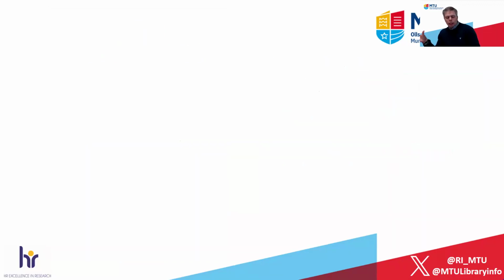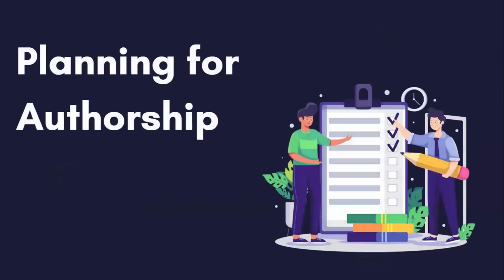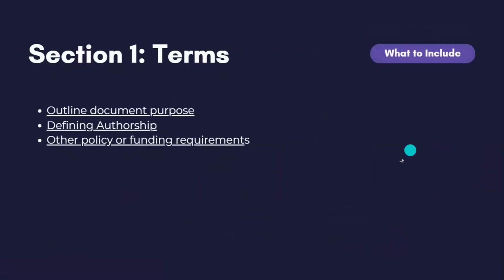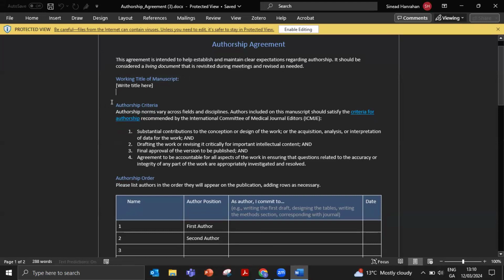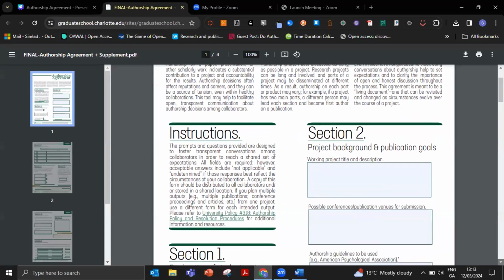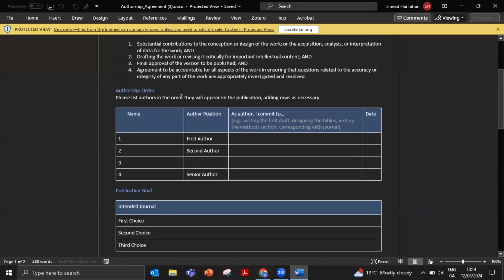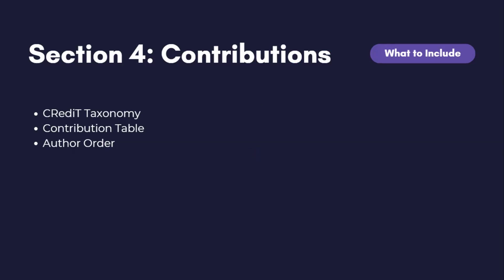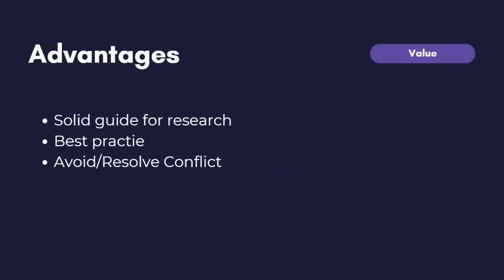Start as You Mean to Go On: Including Authorship Agreements in Your Research Plan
Authorship is often best discussed as early as possible in a research study. This webinar outlines how an authorship agreement can be a “living document” and one that can be revisited and changed as circumstances evolve over the course of a research study.

This webinar is led by Sinéad Hanrahan (Digital Scholarship Librarian) and supports compliance with the MTU’s Authorship Policy.